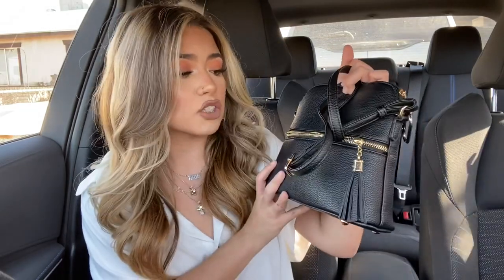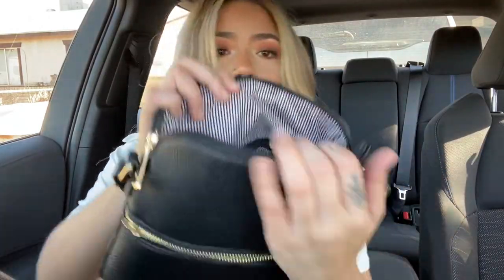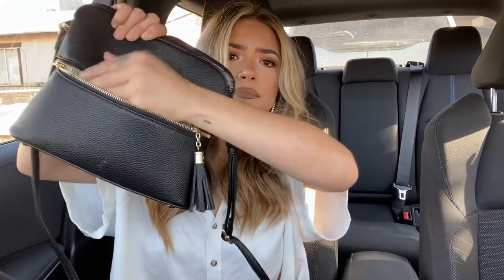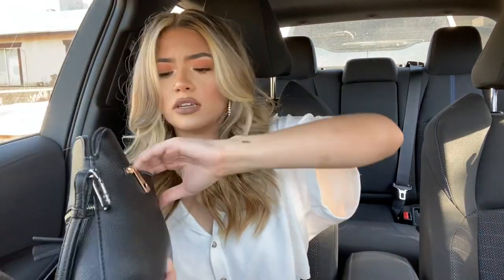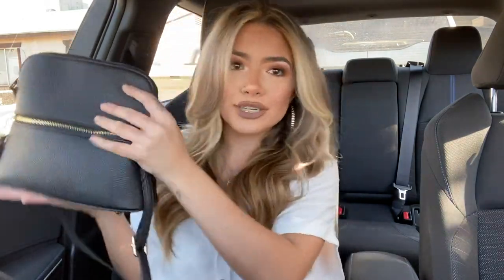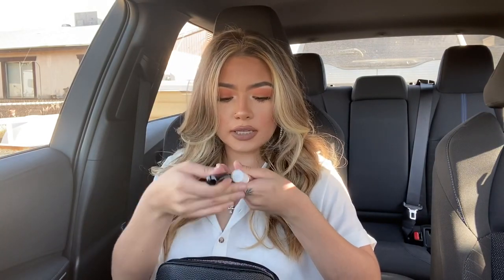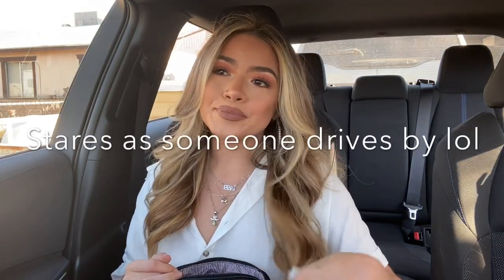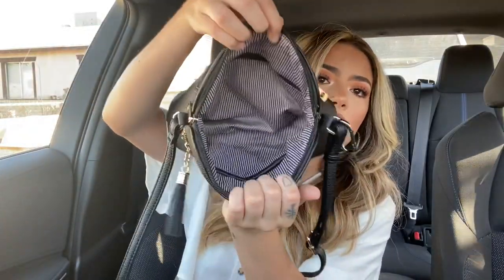What’s In My Purse? 2020 | Paula Jane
Hey guys!

Purse:
Tassel Zipper Pocket Crossbody Bag

Knife:
8" Valentine's Hearts Spring Assisted Folding Pocket Knife …